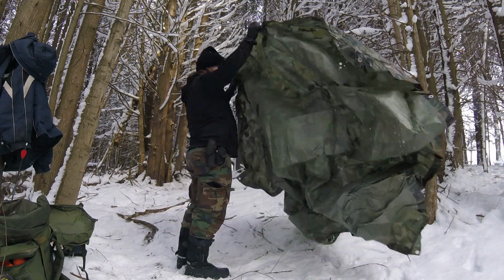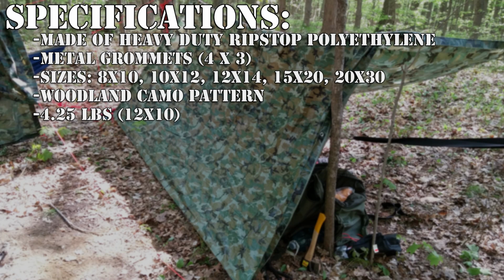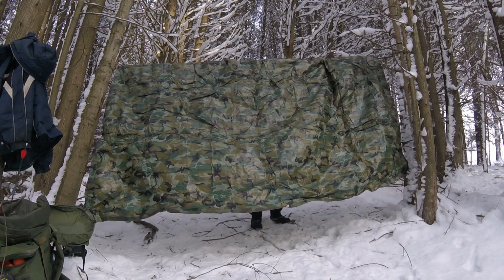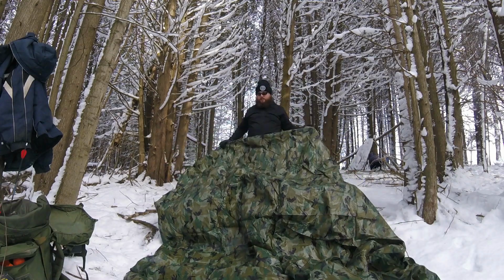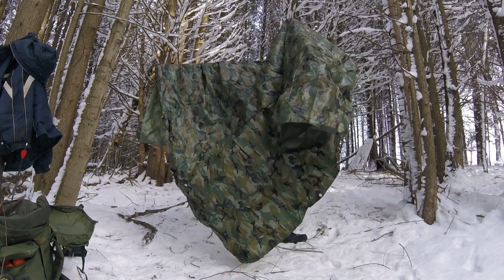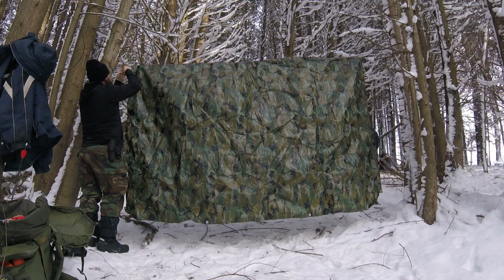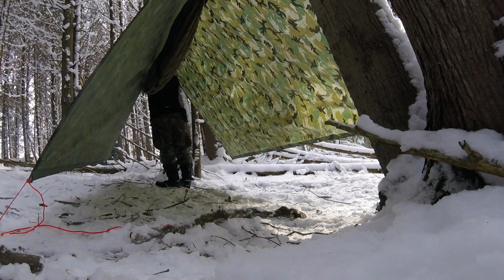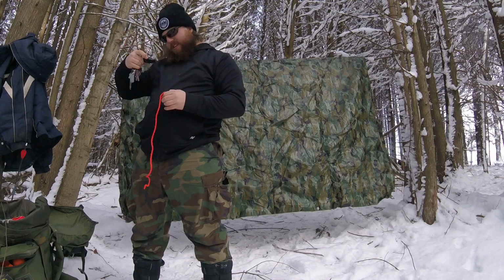Gear Review: World Famous 10' x 12' Woodland Camouflage Tarp -- The Sherman Tank of Camping Tarps?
When it comes to backwoods camping or bugging out, there are many different types of tarps available that serve many different purposes. This particular tarp, by World Famous (brand), is a 10' x 12' woodland camouflage tarp made out of heavy-duty ripstop polyethylene. It's not ultralight in the slightest--in fact, I would go so far as to say it's the Sherman Tank of tarps. Tough, reliable, beefy, and cozy--if you don't mind the added weight and volume. Here's my review of it!

Amazon Associates disclaimer (required): After clicking an Amazon Associates link, purchasing this item or any other item on Amazon within 24 hours of doing so results in me receiving a small commission, which comes out of the base cost of the item (you're not being charged anything extra).

The Tarp, as mentioned:

8' x 10'

10' x 12' (the one I have)

12' x 14'

15' x 20'

20' x 30'

As mentioned in the video, here's my January -18C overnighter trip video using this tarp:

Thinking about buying a Cybertruck, or another Tesla model?

Song used in the video: "Straight" by Ben Sound